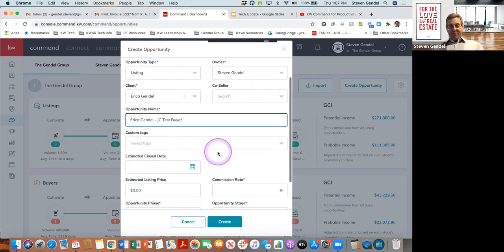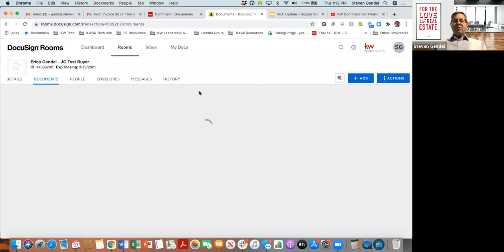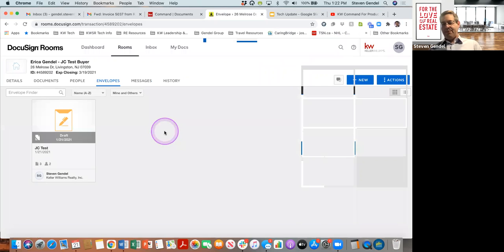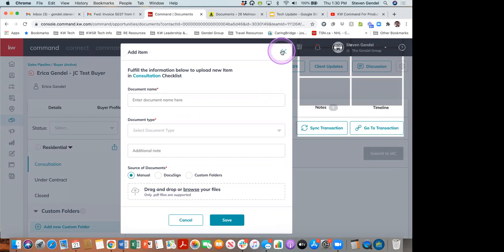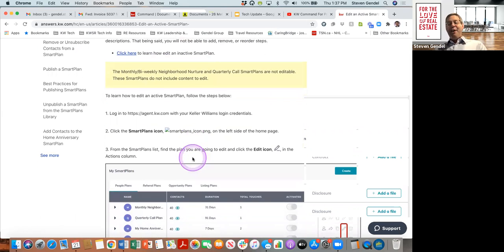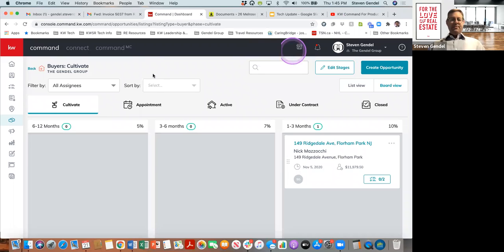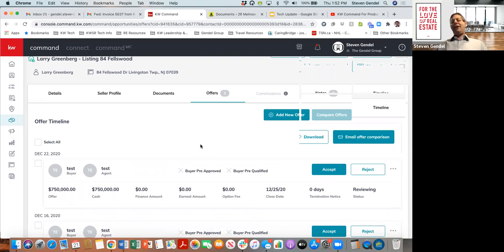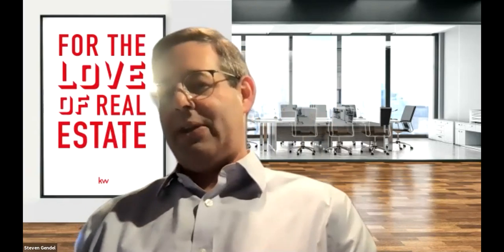How to Utilize DocuSign to Mirror Dotloop w/ Steven Gendel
Join our Regional Tech Driver Steven Gendel as he shows us how to Use DocuSign with Command and how it can Mirror Dotloop as well!